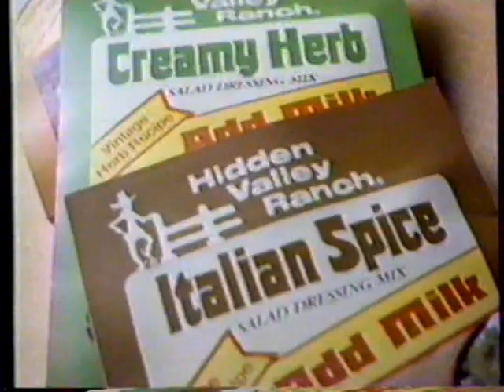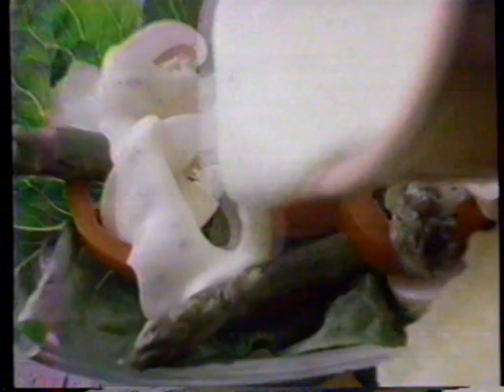1984 Hidden Valley Ranch "Four deliciously different dressings" TV Commercial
Helen Kleeb aka Mamie Baldwin from the Waltons (Thanks @idziak4ever)

Original Ranch
Homestyle Onion
Creamy Herb
Italian Spice